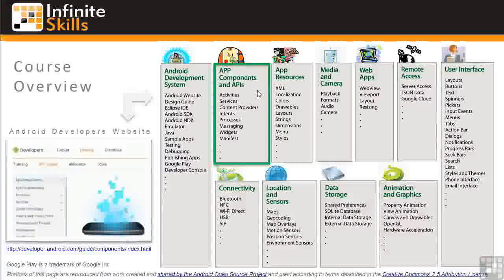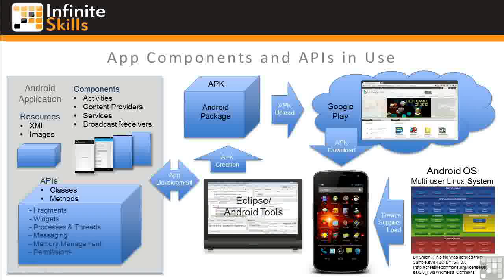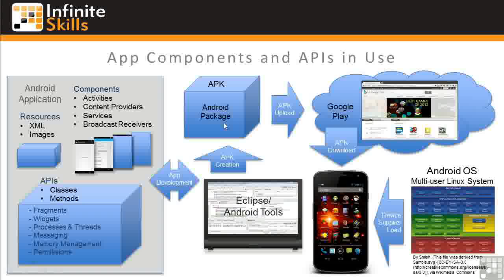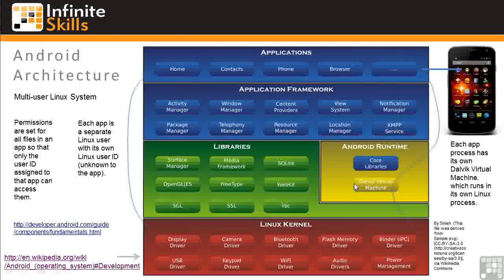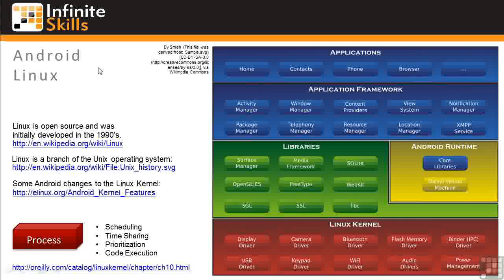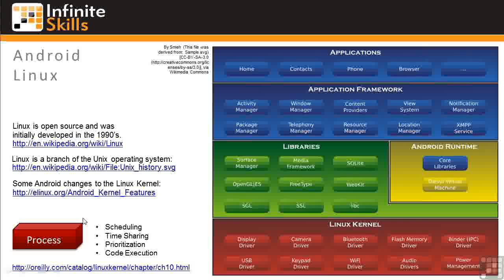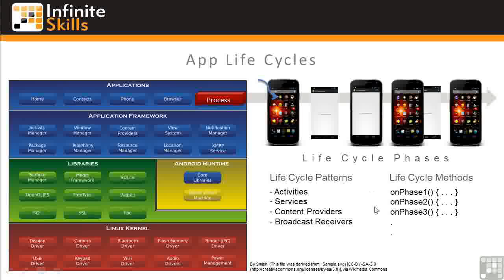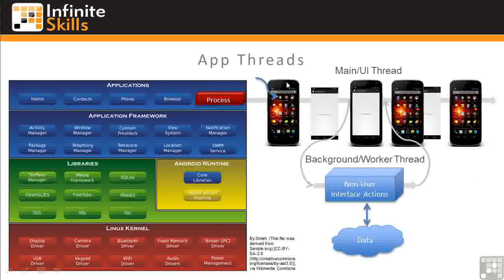Learn about Android App Components And APIs Part 01